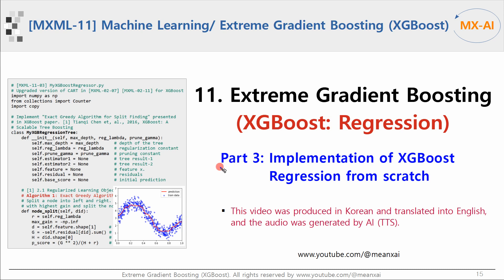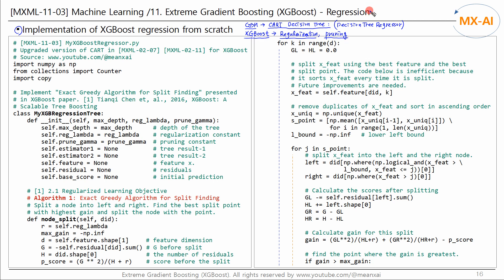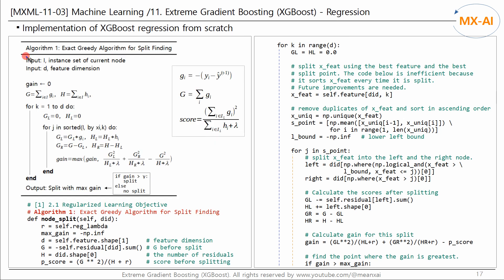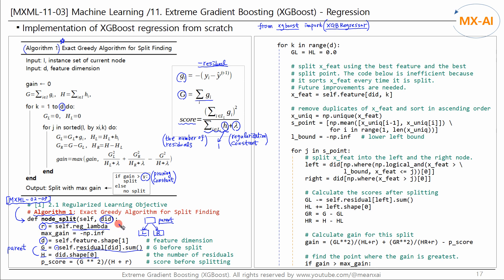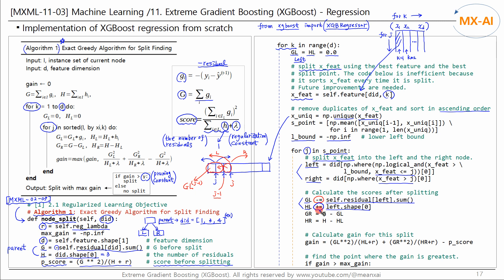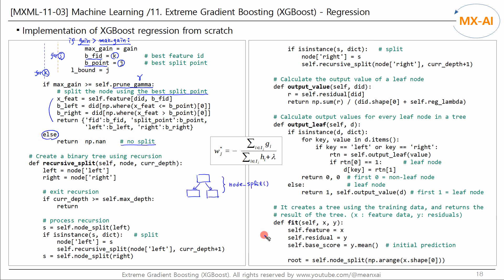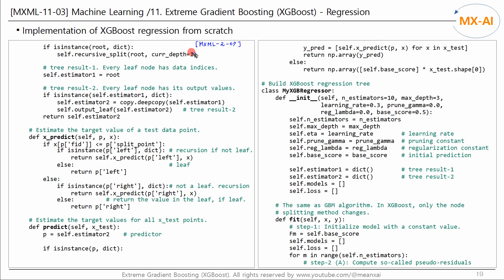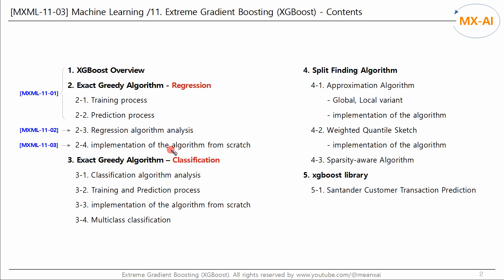[MXML-11-03] Extreme Gradient Boosting(XGBoost) [3/9] - Implementing a regression model from scratch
This is part 3 of a series on XGBoost.

In this video, we will implement the XGBoost Regression model in code from scratch. In the last video, we analyzed the Exact Greedy Algorithm for Split Finding for XGBoost Regression. In this video, let's implement this algorithm in code from scratch.

This code may be a bit difficult for machine learning beginners. Beginners are recommended to skip this video and move on to the next video.

Since GBM uses regular Decision Trees constructed from the CART algorithm, we were able to implement GBM from scratch using the DecisionTreeRegressor as a base learner.

However, because XGBoost uses the Decision Trees with regularization and pruning features, the DecisionTreeRegressor cannot be used as a base learner for XGBoost. Therefore, if you want to implement XGBoost from scratch, you first need to implement a base learner.

That's why this code may seem a bit difficult.

To understand this code, you must first understand the Exact Greedy Algorithm for Split Finding algorithm from the previous video, as well as the code for creating a binary tree using recursion covered in the Decision Tree videos, [MXML-2-07] and [MXML-2-11]. This code is an upgraded version of the code covered in the above videos.

Here I will only discuss the changes for XGBoost.

This algorithm can be easily implemented using the XGBoost library, but to understand more about how it works, let's implement it from scratch.